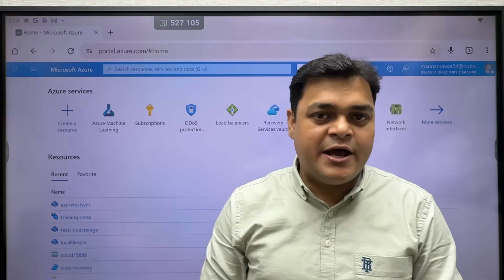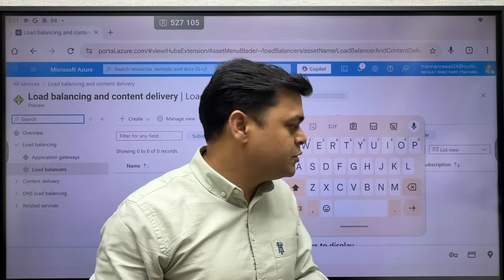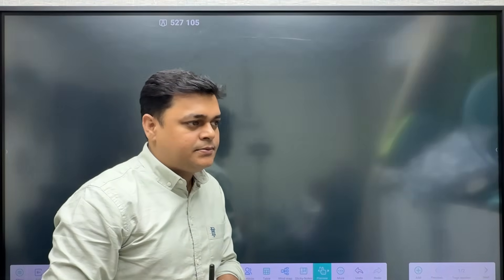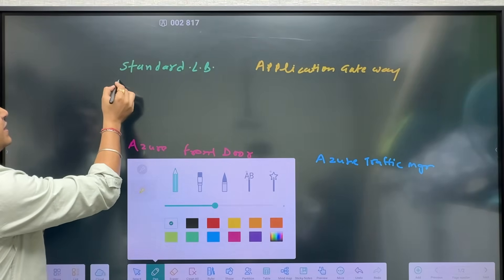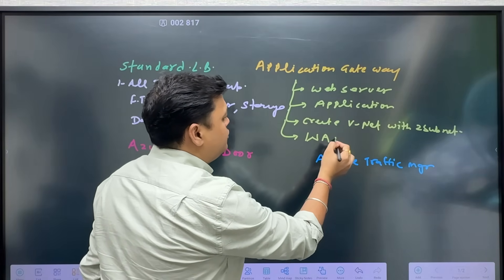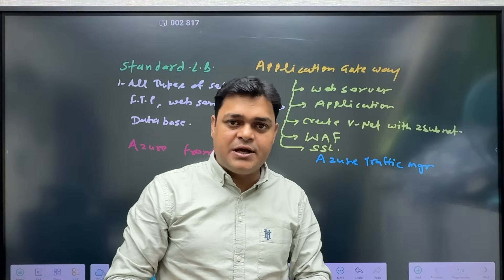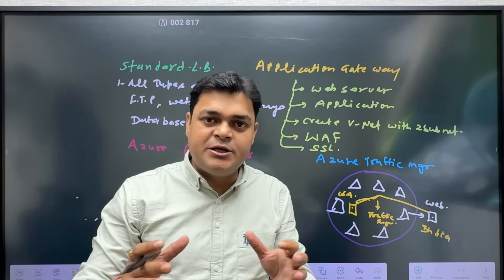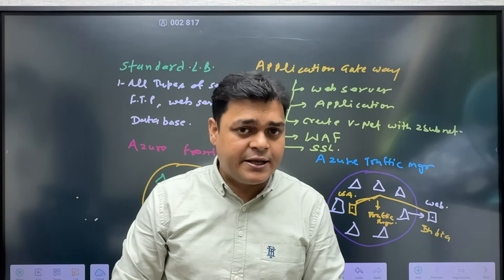Microsoft Azure load balancers , Azure Traffic Manager , Application gateway.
This is another session of Microsoft Azure Administrator AZ-104 and in this session you will learn about how all load balancers.